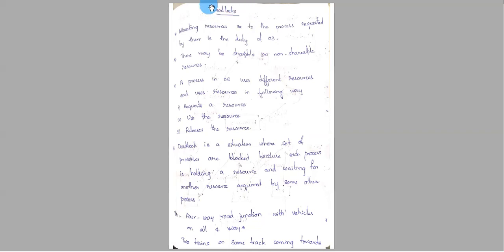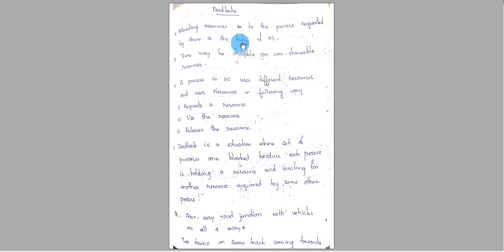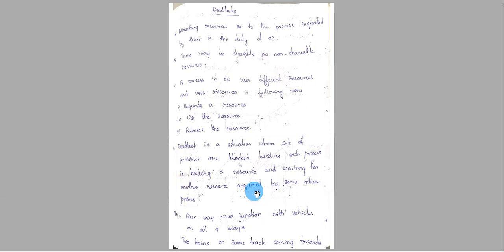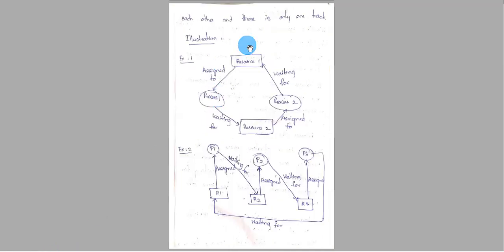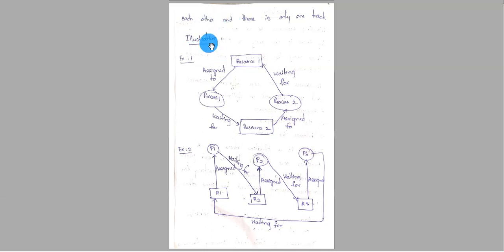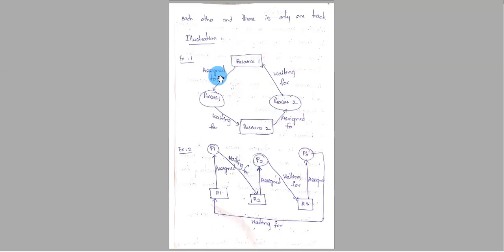IX-DEADLOCKS INTRODUCTION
In this video we see about Deadlocks and complete explanation about it through different examples